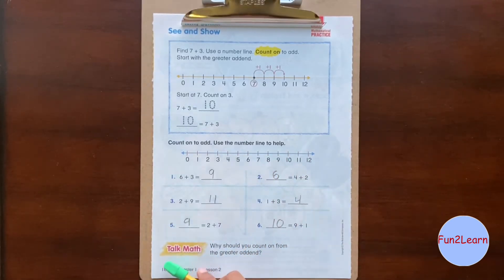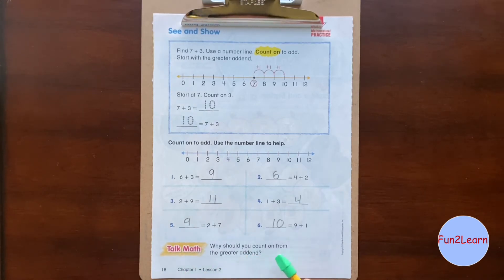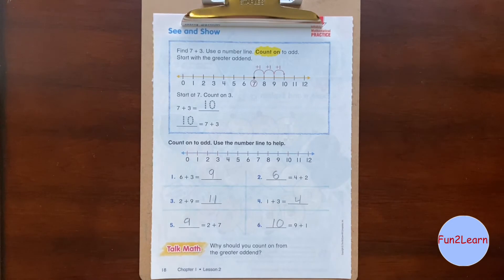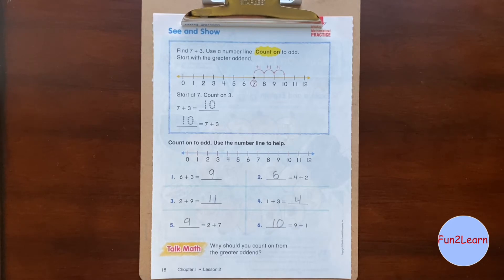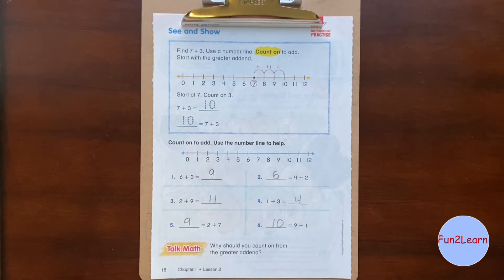McGraw-Hill 2nd Grade My Math Work book (CCSS) - Chapter 1, Lesson 2 - Count On to Add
McGraw-Hill My Math, Grade 2, Student Edition, Volume 1 (ELEMENTARY MATH CONNECTS)

Chapter 1 Lesson 2 - Count On to Add

Publisher : McGraw-Hill Education; 1st edition (July 8, 2011)
Language: : English
Paperback : 536 pages
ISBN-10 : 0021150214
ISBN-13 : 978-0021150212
Reading age : 7 - 8 years
Grade level : 2 and up